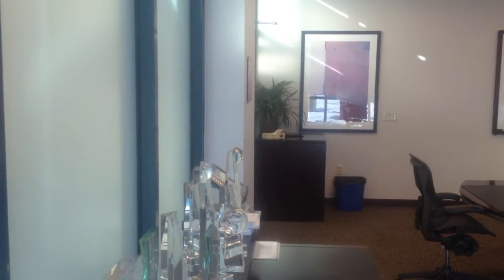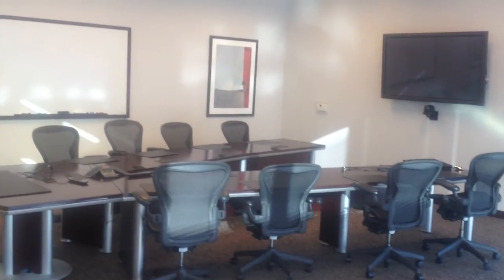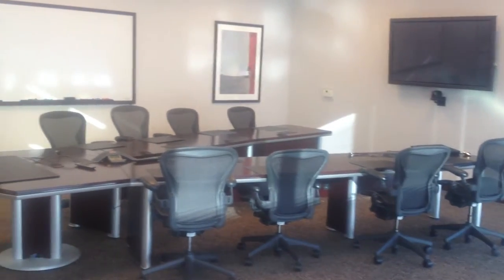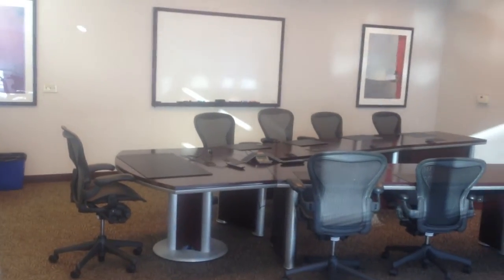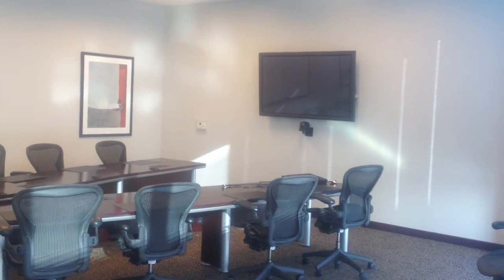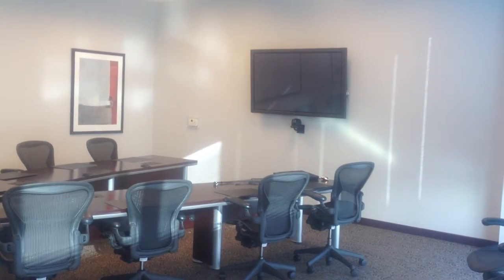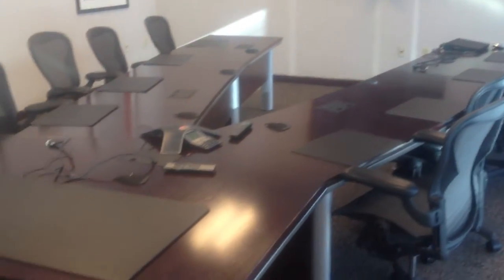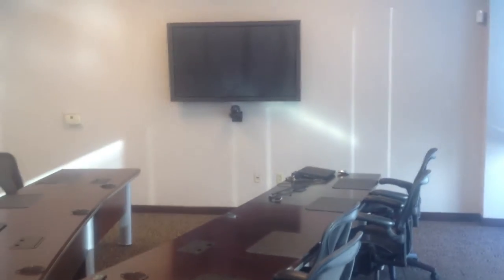Conference Room with V Shaped Table